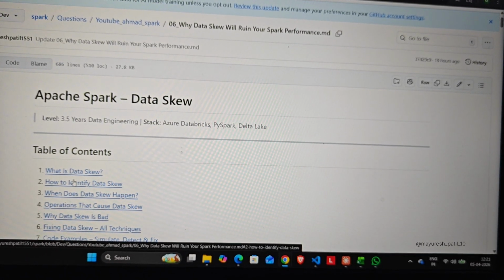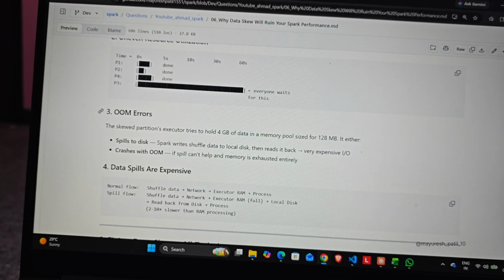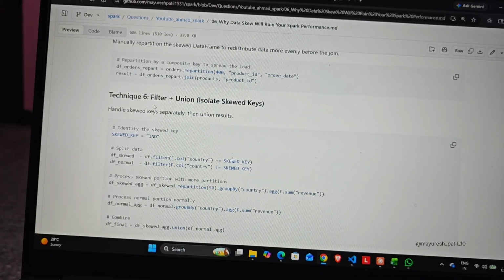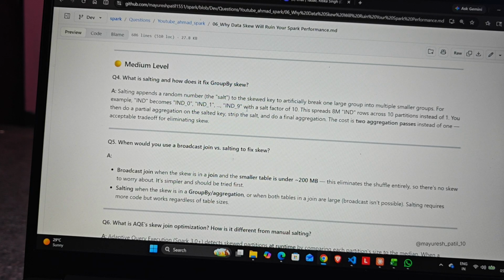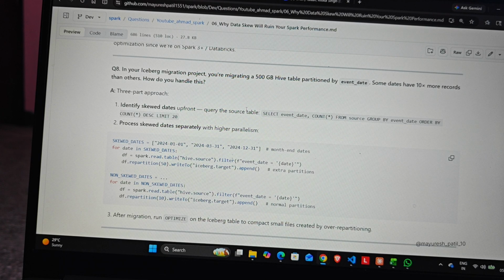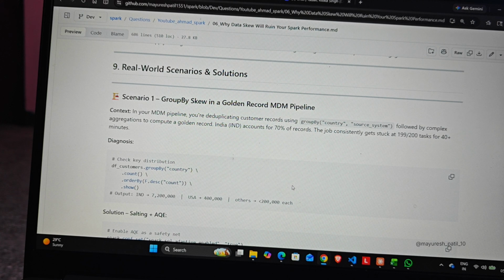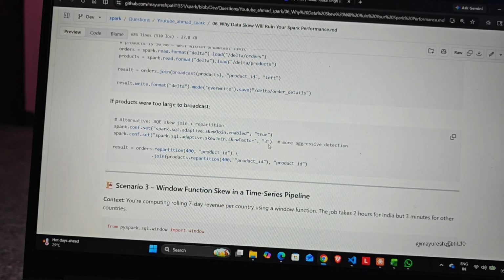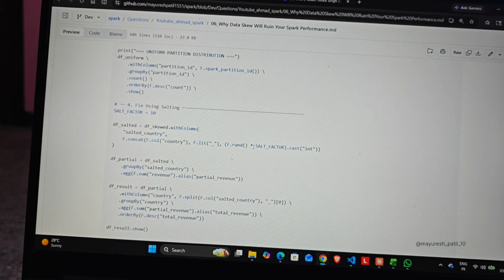06 - Why Data Skew Will Ruin Your Spark performance